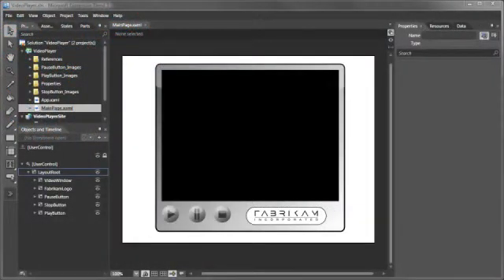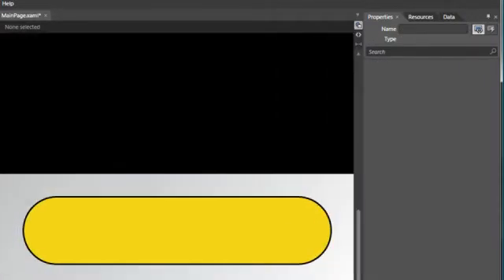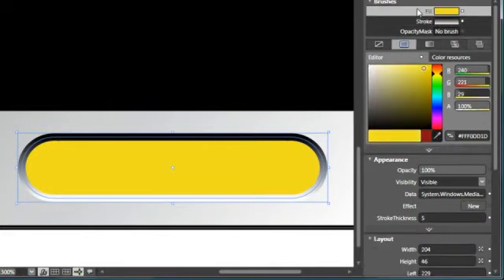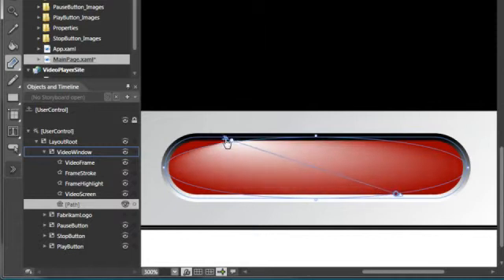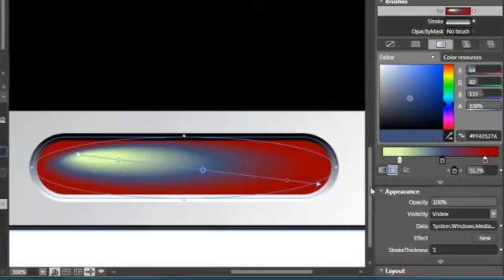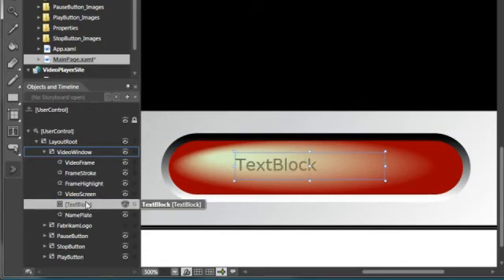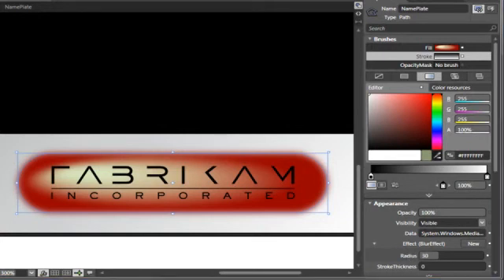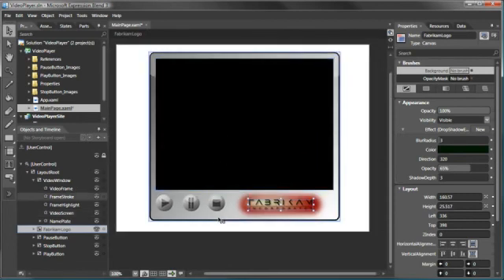An Introduction to Expression Blend Applying Color and Effects to Objects